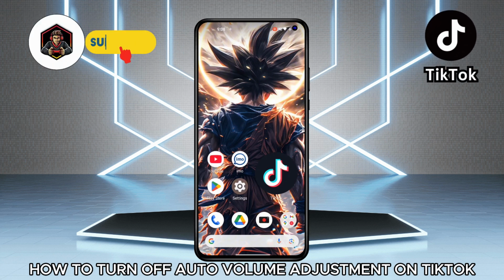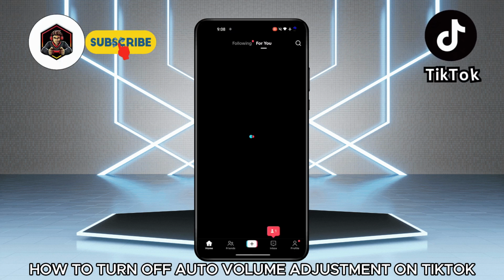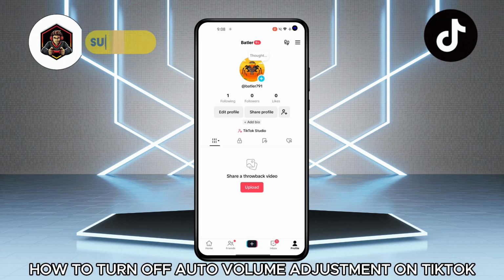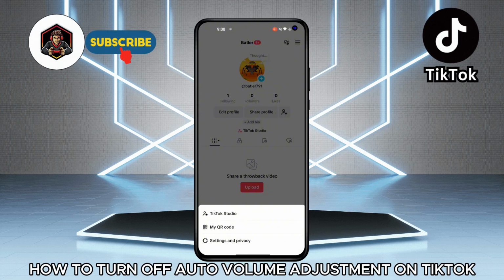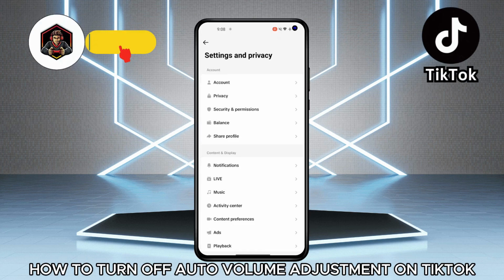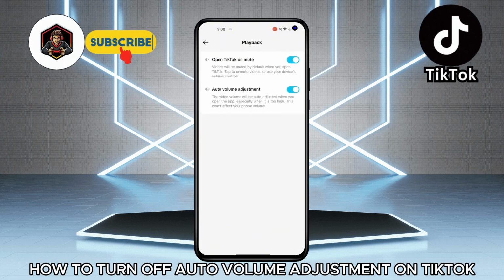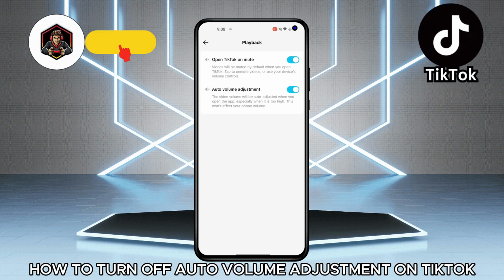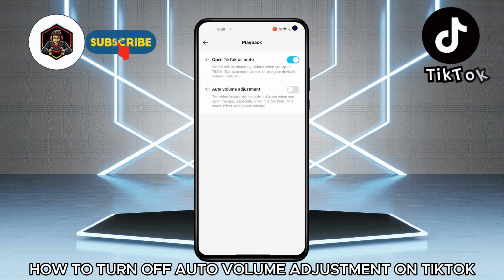How to Disable Auto Volume Adjustment on TikTok | Tips & Tricks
How to Disable Auto Volume Adjustment on TikTok

Are you frustrated with TikTok automatically changing the audio levels while you’re watching or creating videos? Don’t worry! In this video, we’ll show you how to turn off auto volume adjustment on TikTok in a few easy steps.
TikTok’s auto volume adjustment can disrupt your experience, especially if you prefer consistent sound settings. This feature is often enabled by default, but luckily, it’s simple to disable once you know where to look.
In this detailed tutorial from Tips & Tricks, we’ll guide you step by step to regain full control over your volume settings. Whether you're a beginner or a seasoned TikTok user, this guide is designed to make the process straightforward and hassle-free.
By the end of this video, you’ll learn how to navigate TikTok’s settings and stop the automatic volume adjustments for good.